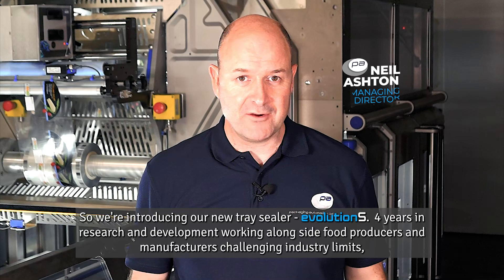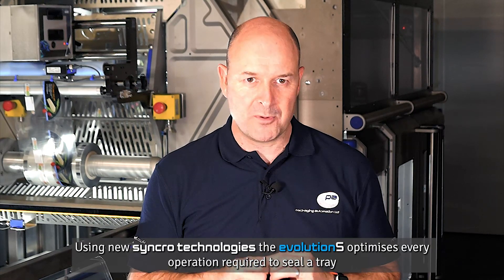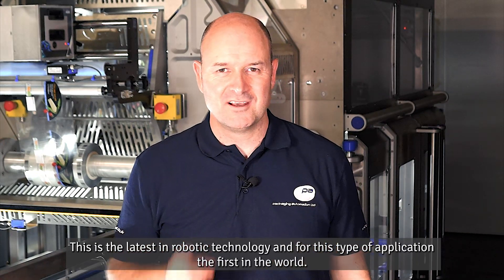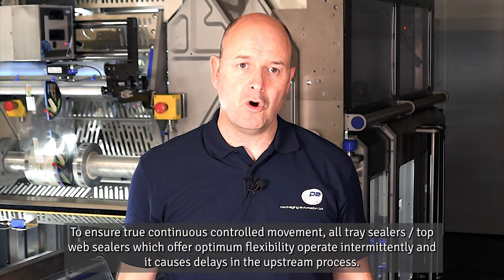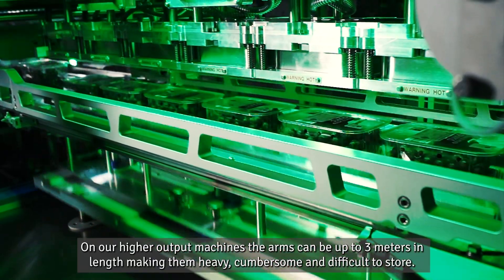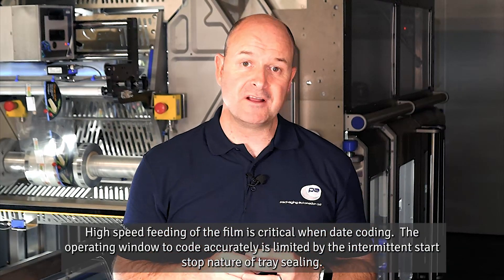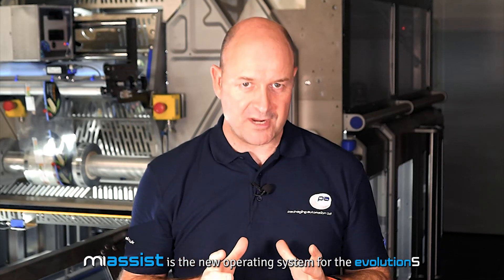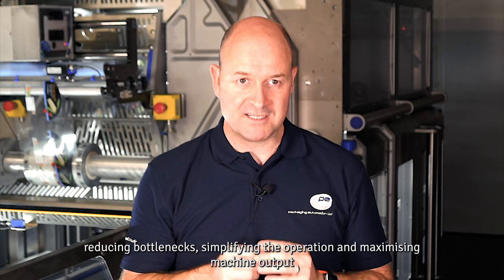Evolution S - Packaging Automation to launch its most advanced machine ever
Four years in Research and Development working alongside food producers and manufacturers, Packaging Automation have challenged industry limits to create the latest and most advanced machine ever developed by TeamPA.
Until now engineering principles have limited tray sealing capabilities but, when science meets Industry, anything is possible.
The only thing limiting this machine’s output is the upstream process, so the team set about optimising every operation required to seal a tray, accurately, reliably, and efficiently. They employed the latest ground-breaking technology to develop a patented design and to present to you, a world first for this type of application.
Using new Syncro technologies this machine optimises every operation required to seal a tray, accurately, reliably and efficiently and it is  by far the most technically advanced machine they have ever produced.
This machine does the thinking for you and has been designed for ease of use during operation.  But also, and as importantly, when it comes to cleaning and maintenance attention has been paid in the design to making this as simple as possible.
This latest and most advanced machine ever developed by Packaging Automation features the  latest in robotic technology and for this type of application, the first in the world for maximum outputs.  Here’s just a few of the new and exciting features

Eliminates intermittent stop - start, removing the need to decelerate or stop to position the packs.
Achieves continuous controlled movement
Facilitates transporting packs three times faster whilst maintaining optimum accuracy and accommodating all pack formats without the need for a tool changeover.
Removes the need for transfer arms which can be heavy and awkward to move and set up and can also be difficult to store.
Enables high speed feeding of the film for accurate and consistent printing
Offers the ultimate in precision control avoiding any costly errors.
Features clear visuals and prompts for optimum output with minimal operator input
Challenging industry limits Packaging Automation have managed to create a seismic shift with the production of their most technically advanced machine which basically runs itself.